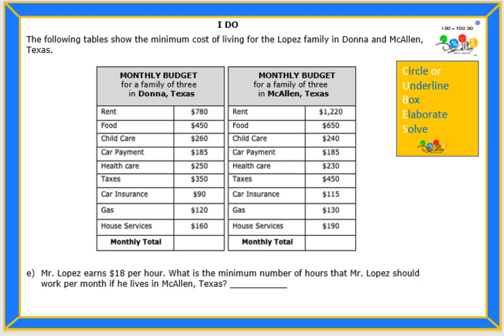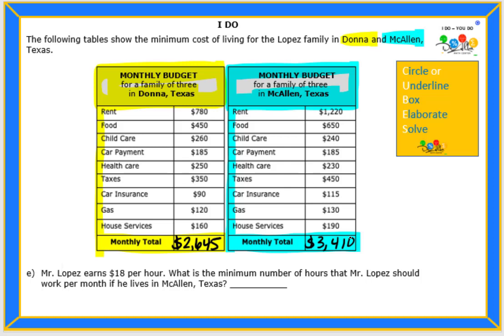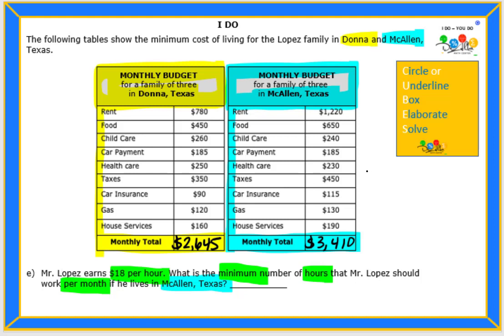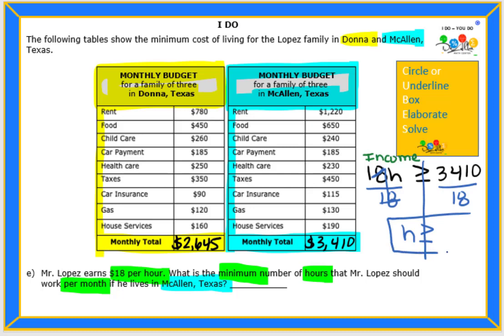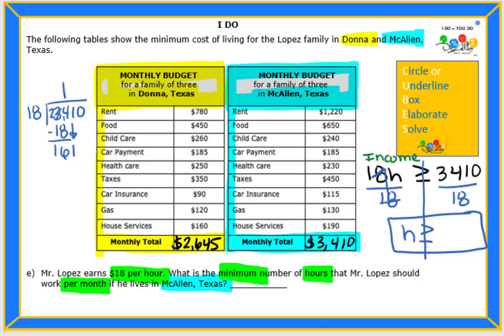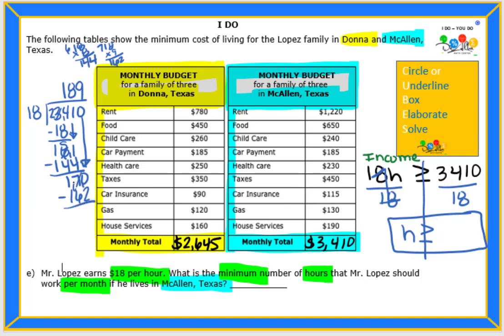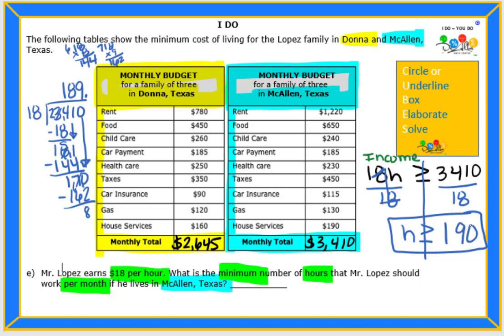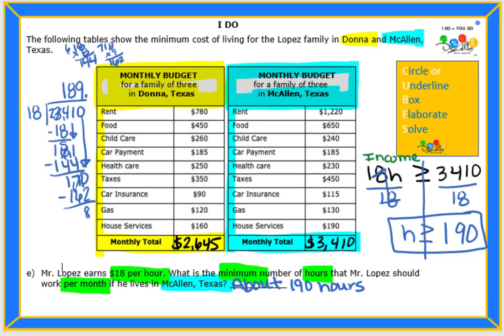7.13(D) Question 7e - I Do - You Do (English)